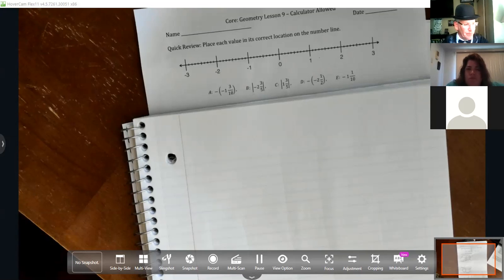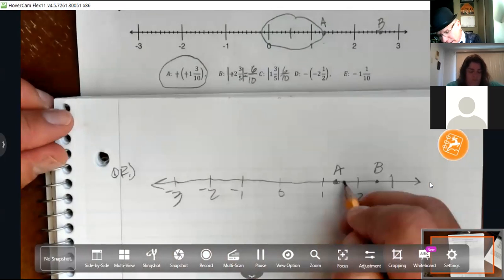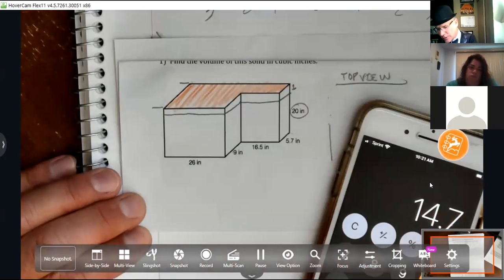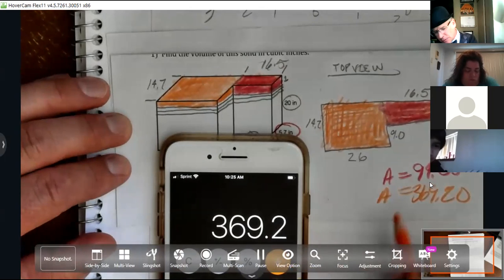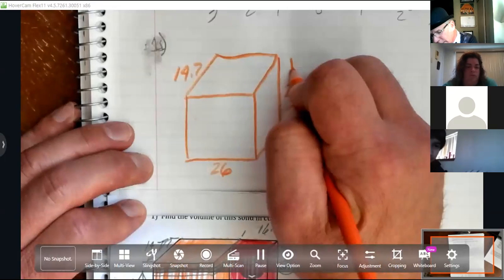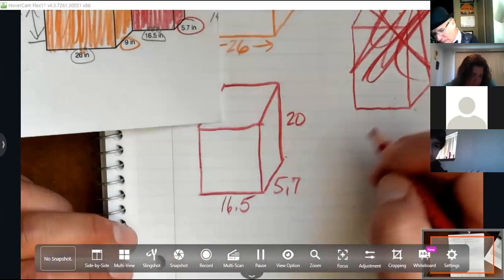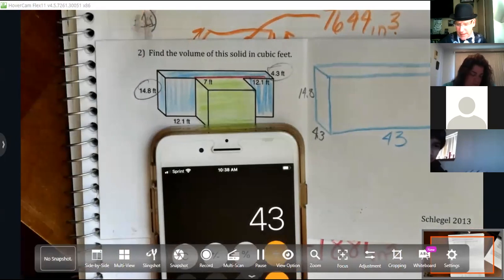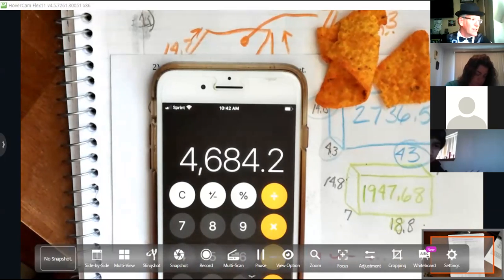Lesson09Volume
Calculating Volume is FUN!  Chop the "inappropriate shape" into more user friendly pieces for Volume calculation FUN :-) and . . . plotting numbers on a number line bonus footage!